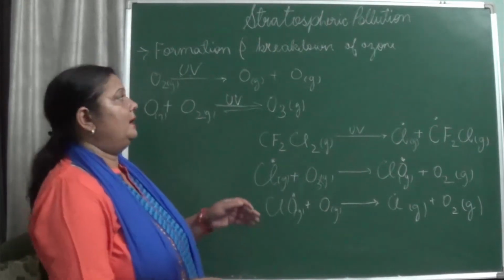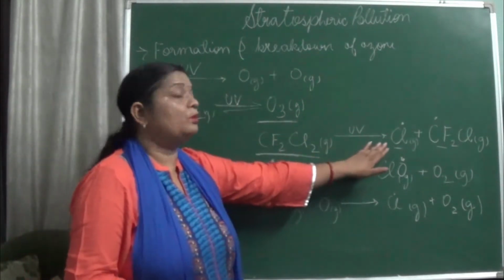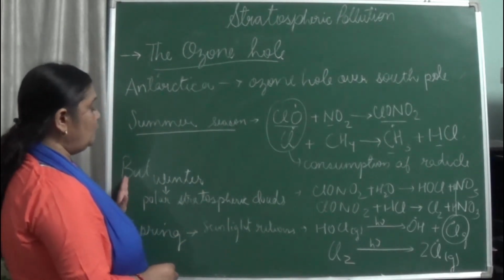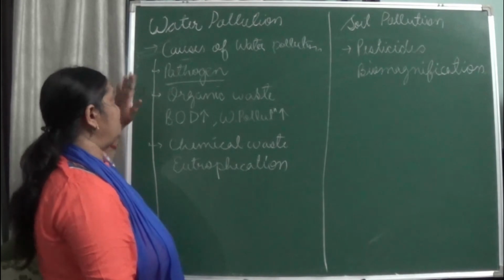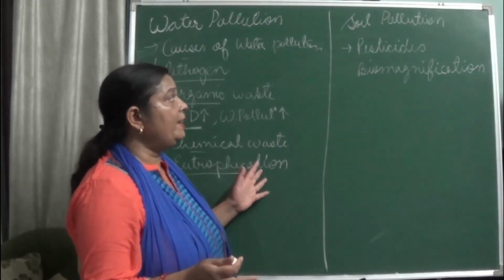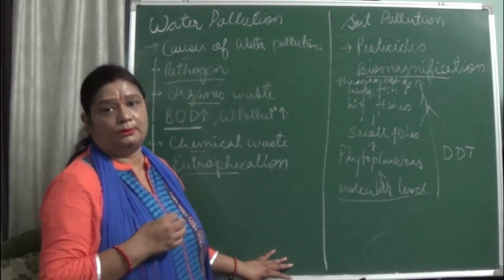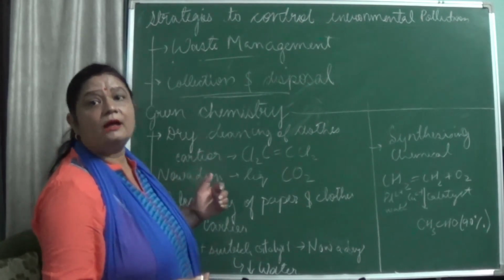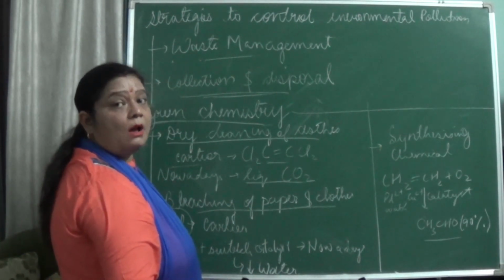Environmental Chemistry || Part 2: Stratospheric pollution || CLASS 11 || NCERT || Arti Ma'am